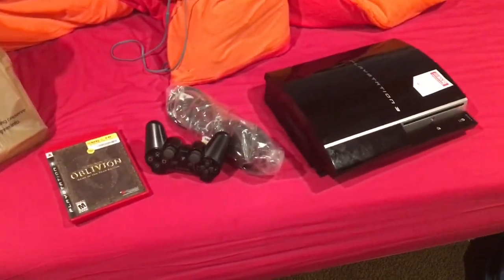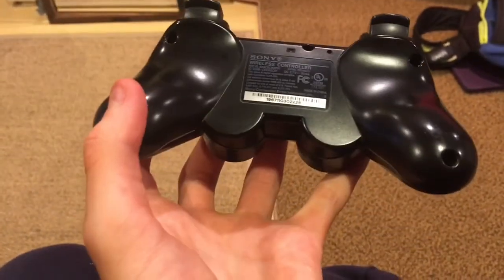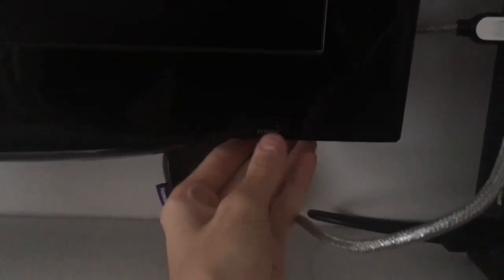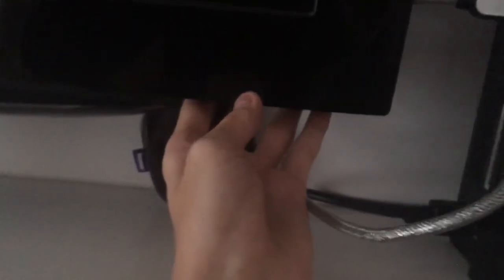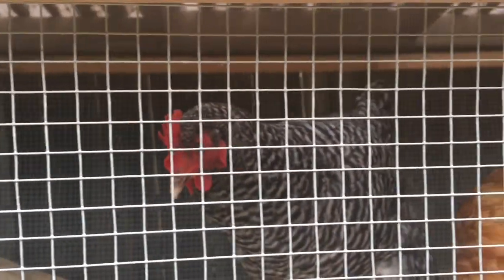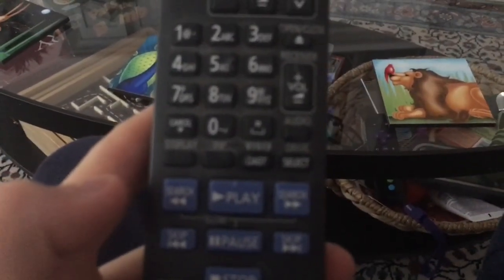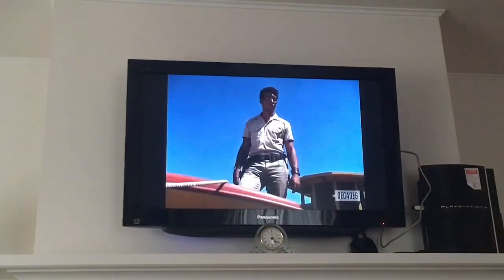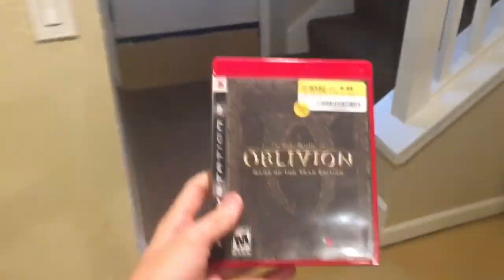I got a PS3! Setting it up and also collecting chicken eggs